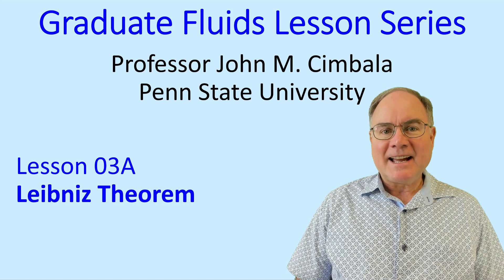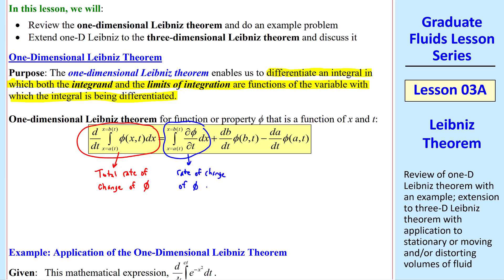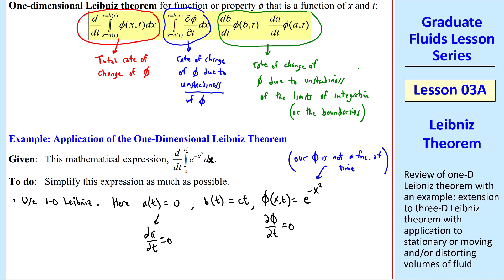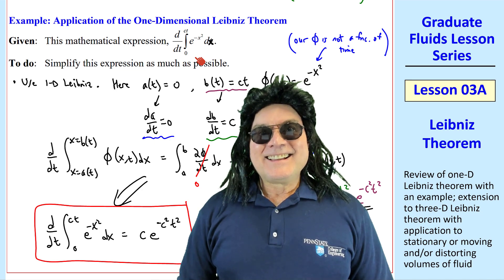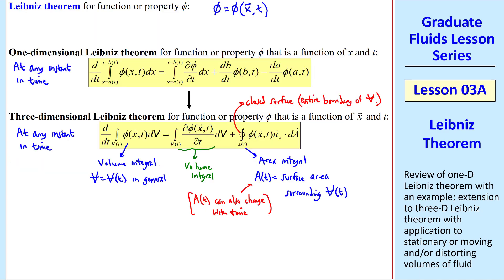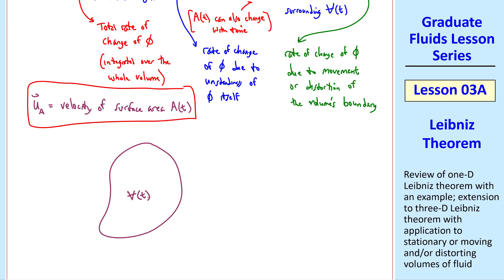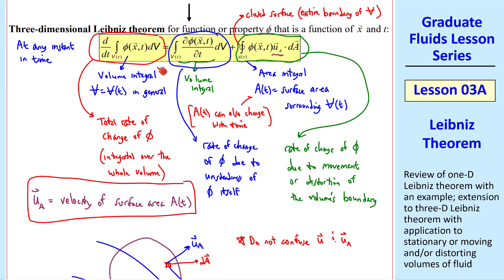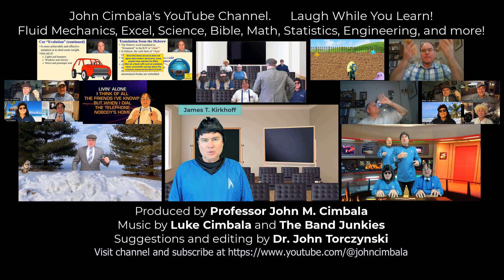Graduate Fluids Lesson 03A: Leibniz Theorem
Graduate Fluid Mechanics Lesson Series - Lesson 03A: Leibniz Theorem

In this 8-minute video, Professor John Cimbala defines and discusses the one-dimensional Leibniz theorem, including a worked-out example, and then extends Leibniz theorem to three dimensions, explaining each term.